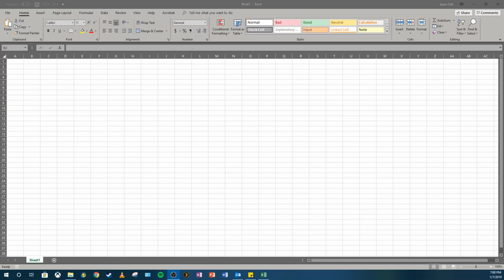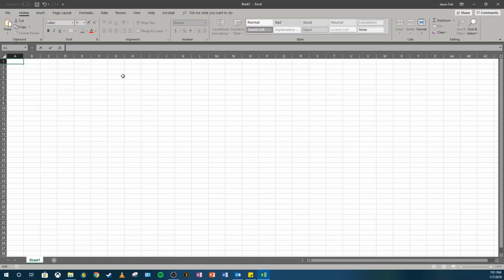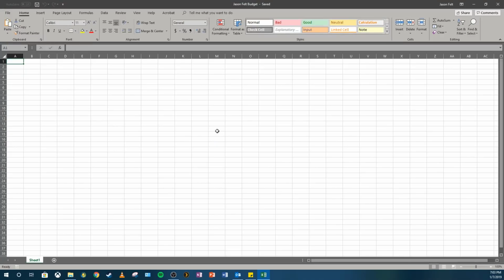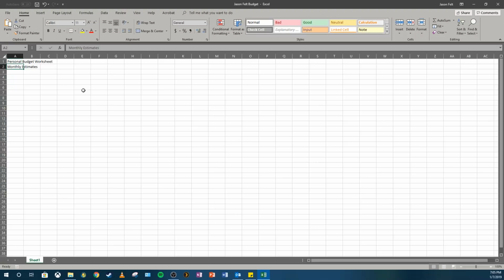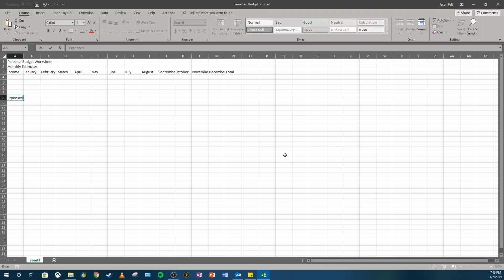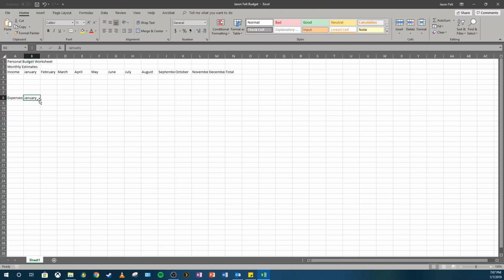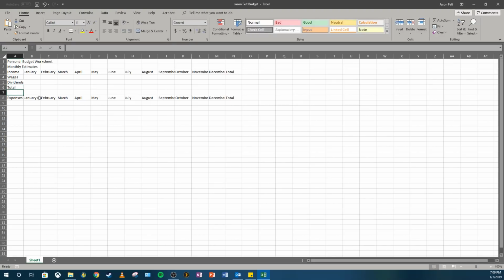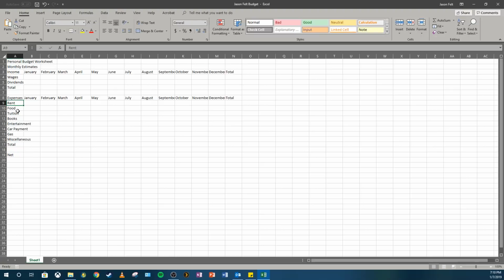Excel 2016 Mod 1 Vid 2 - Setting Up Budget Spreadsheet